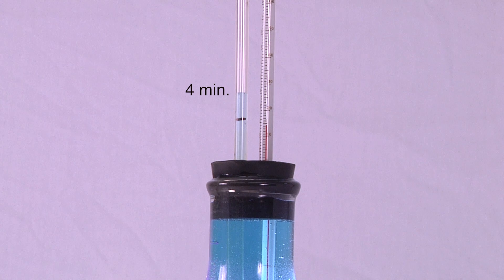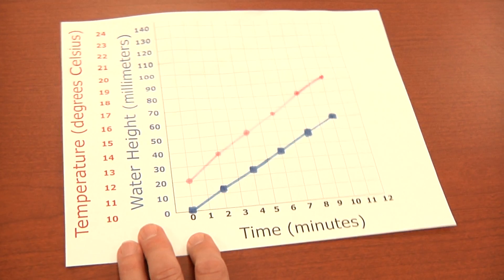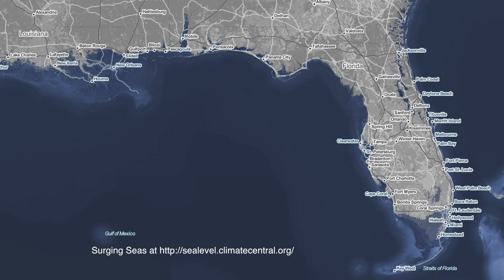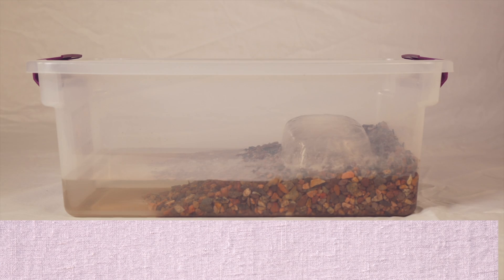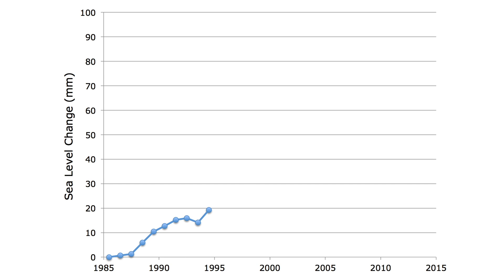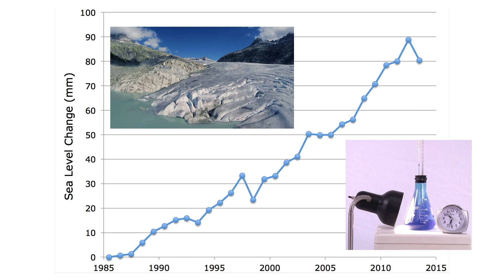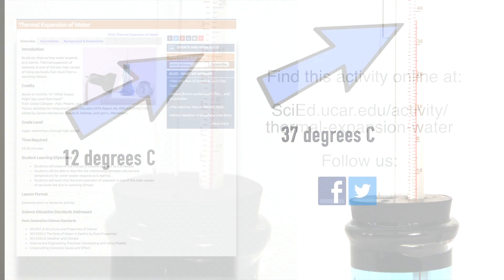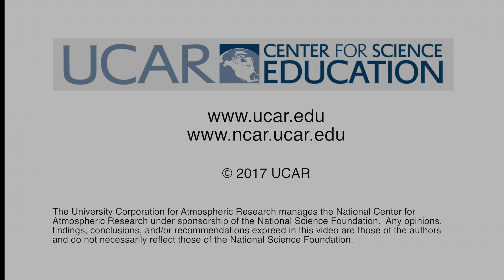Thermal Expansion of Water Activity from UCAR SciEd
This video shows a hands-on science activity called "Thermal Expansion of Water". It shows how water expands (its volume increases) when it is heated.

This physical property of water plays an important role in sea level rise. As Earth's climate warms, thermal expansion of sea water is one of the two main causes of rising sea level.

This activity is suitable for use in either physical science lessons or Earth science lessons.

Credits:
Script: Randy Russell and Teri Eastburn
Production/Editing: Teri Eastburn